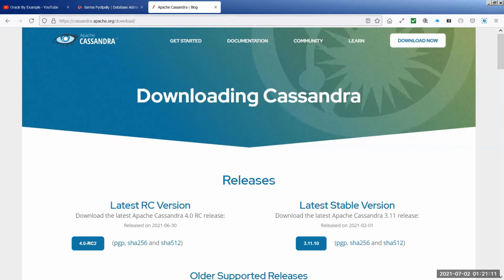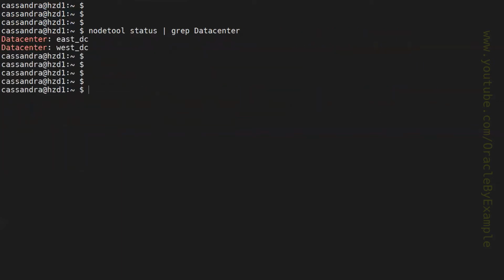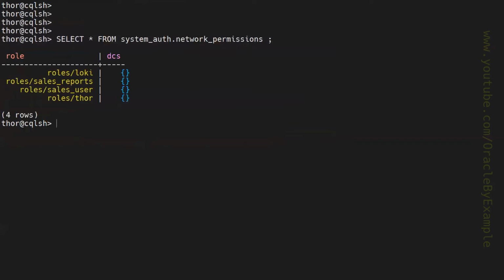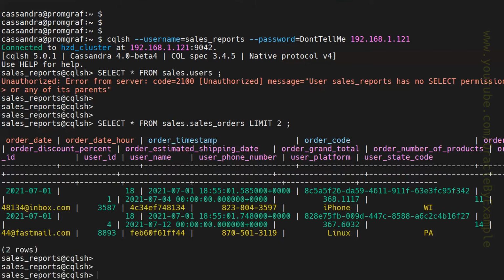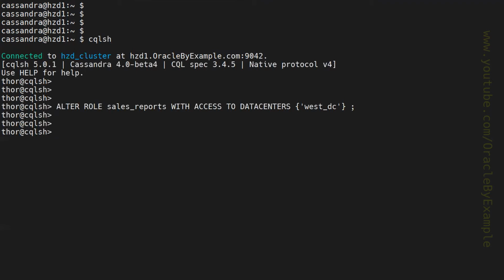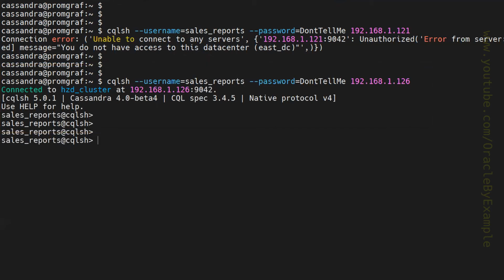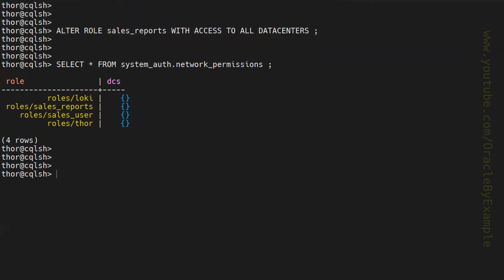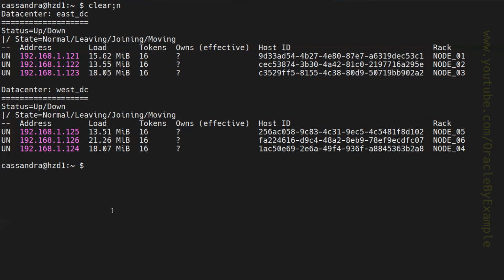Apache Cassandra 4.0 Network Authorizer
network_authorizer: CassandraNetworkAuthorizer